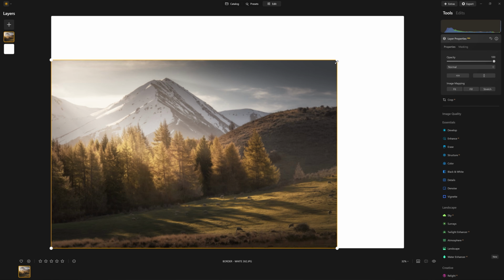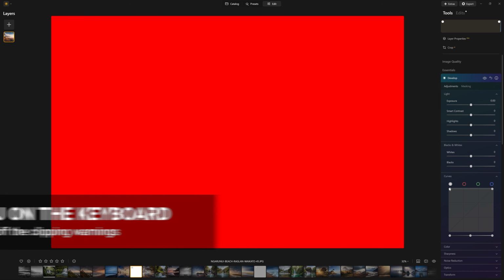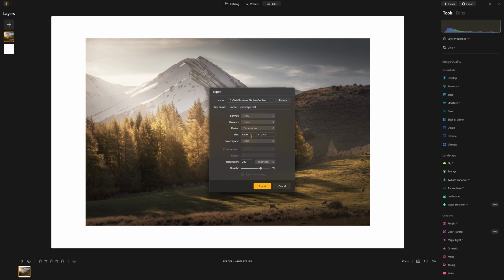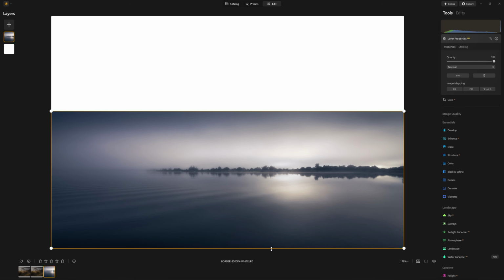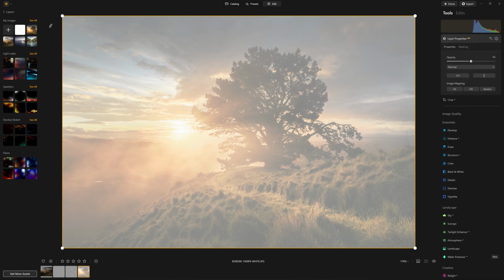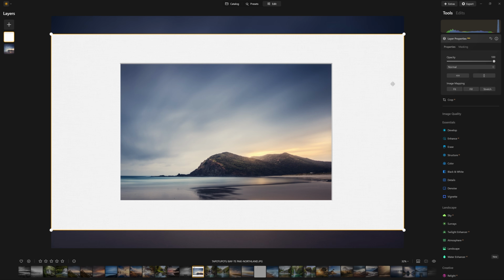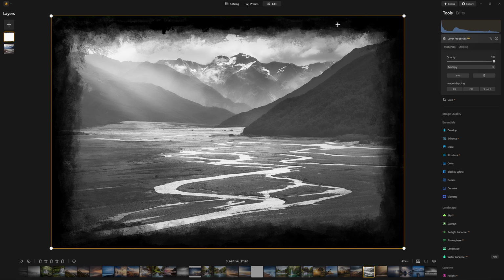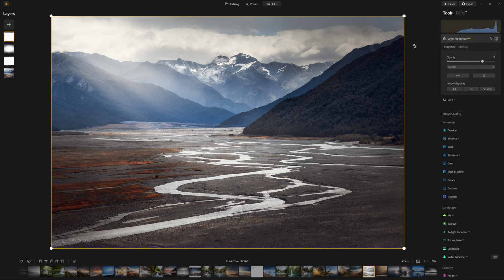How To Add Borders To Your Photos in Luminar Neo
Add borders to your photos with these techniques in Luminar Neo.
Get my complete texture bundle including texturised borders as a bonus

Learn faster and better with my structured Luminar Neo editing course here ➡️ Go from beginner to pro with over 18 hours of my best content.

COURSE DETAILS:
ᴍᴀꜱᴛᴇʀɪɴɢ ʟᴜᴍɪɴᴀʀ ɴᴇᴏ: ꜰʀᴏᴍ ꜰᴜɴᴅᴀᴍᴇɴᴛᴀʟꜱ ᴛᴏ ᴘʀᴏ-ʟᴇᴠᴇʟ ᴇᴅɪᴛɪɴɢ
18+ hours of my finest educational content, curated into a progressive learning program to ease you from beginner to advanced techniques. Get in early, save on the full price, and join me on your journey to photo editing mastery! 📷

KEY BENEFITS:
* 18+ hours of education
* 100 lessons progressing you from the fundamentals to advanced techniques
* Logical pathway to learning - follow the lessons, become a master (or jump straight in to the advanced stuff)
* 8 Masterclasses (including this one on curves)
* Raw photo files for the masterclasses and other lessons too.
* Various other images from the course to practice on (provided as a bonus extra)
* Every tool in Luminar Neo is covered with its own individual video
* Tips and tricks I've never shared anywhere else
* Explained: Win every edit with Anthony's unique Technical/Creative system
* Landscapes / portraits / family photos / travel / all covered